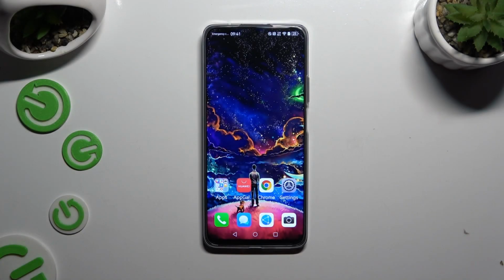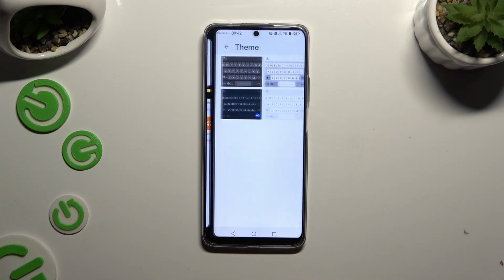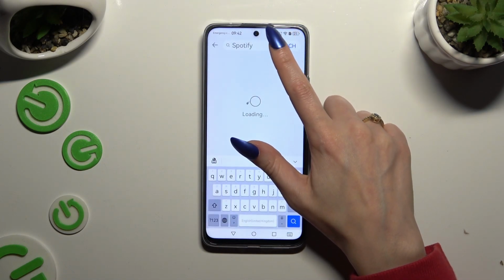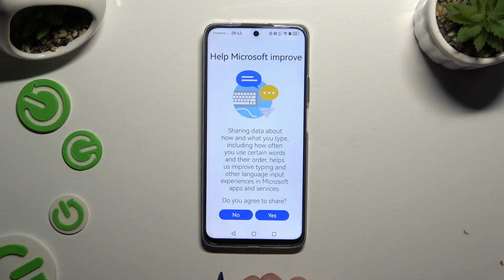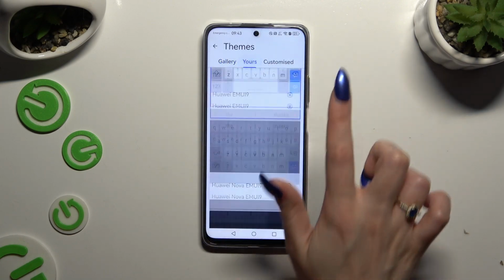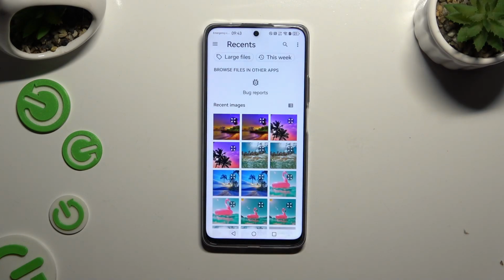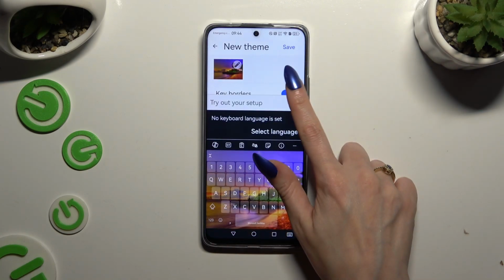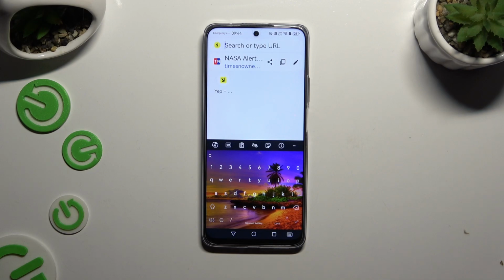How to Change & Customize Keyboard Theme on HUAWEI Nova 12i |SwiftKey & Default Keyboard Theme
Find out more:
In this comprehensive tutorial, we'll show you how to personalize your typing experience on the HUAWEI Nova 12i by changing and customizing the keyboard theme. Whether you prefer the default keyboard or the SwiftKey keyboard, adding a touch of personality to your keyboard can enhance usability and reflect your style. Follow our step-by-step instructions to explore the diverse range of themes available, customize colors and backgrounds, and make your keyboard uniquely yours on the HUAWEI Nova 12i. Elevate your typing experience with a keyboard theme that speaks to you!

Why would I want to change the keyboard theme on my HUAWEI Nova 12i?
What is the difference between the SwiftKey keyboard and the default keyboard on the HUAWEI Nova 12i?
Can I customize both the SwiftKey and default keyboard themes on my HUAWEI Nova 12i?
How do I access the option to change the keyboard theme on my HUAWEI Nova 12i?
Are there any free themes available for the SwiftKey and default keyboards on the HUAWEI Nova 12i?